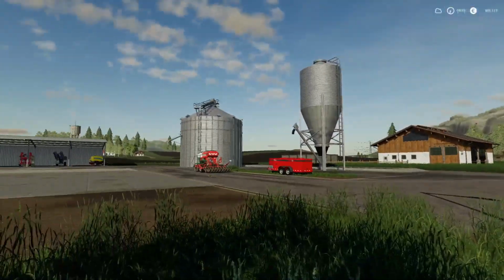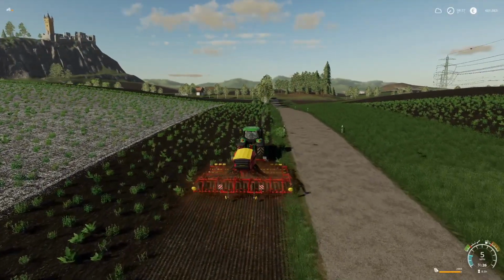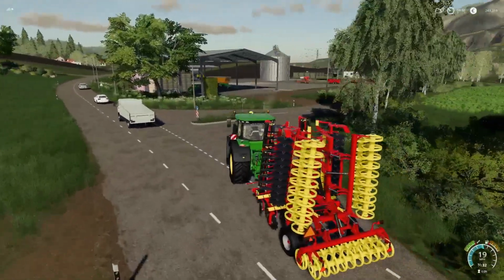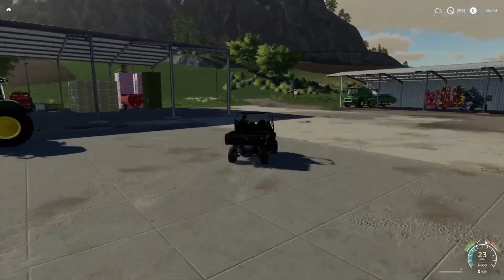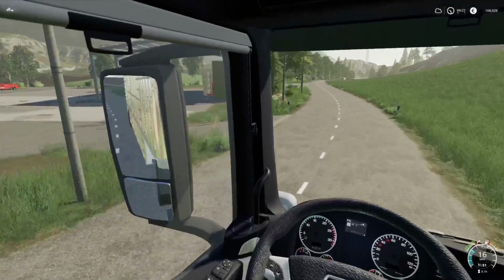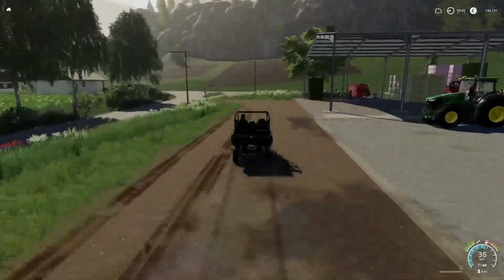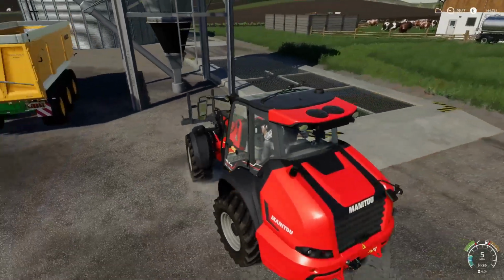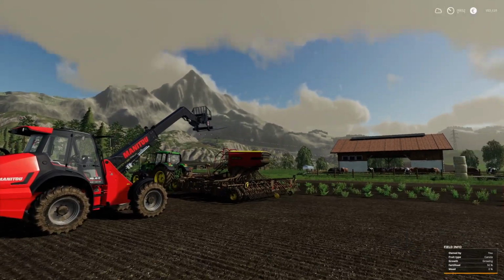COWS GO MOO! (FS19) | Farming Simulator 19 PS4 | Ep. 6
Welcome to Farming Simulator 19 and welcome to Felsbrunn.  On behalf of Golfcart Jockey and myself we are excited you are here to explore this series with us.  After a failed World Tour of sorts where the Jockey and myself were shot at, we landed in Germany and decided to have a go at farming.  This series is going to be an experiment of sort.  We are both playing independently of one another on a multiplayer server.  We are both doing a series on the map, but occasionally we might find ourselves helping each other out.  This series was started with some bonus cash, but nothing extravagant has taken place.  The story line is that Farmer Minn brought some cash with him and rented out a farmhouse and some farmland.  I sincerely hope you enjoy the series and please let us know what you think!
PLEASE CHECK OUT THE AWESOME FRIENDS OF FARMER MINN!
SPECS & HARDWARE:
Digital Storm Lumos Tower Desktop
Intel Core i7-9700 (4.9 GHz Turbo)  (8-Core) 3.6 GHz
ASUS ROG STRIX Z370-H GAMING (Intel Z370 Chipset)
32GB DDR4 3000MHz Digital Storm Performance Series
1 TB SSD M.2 & 2 TB Seagate
HP 17.3” OMEN Laptop
Intel Core i7-8750H 9MB 4.1 GHz
NVIDIA GTX 1060 Ti graphics card
128GB PCLe NVMe SSD & 1 TB 7200 RPM SATA
IF IT TURNS YOUR TRACTOR PLEASE VISIT US AT THE FOLLOWING SITES!!